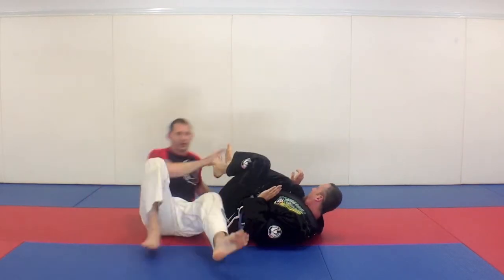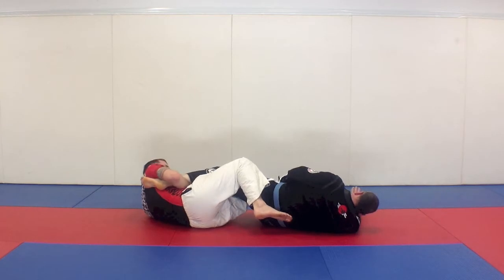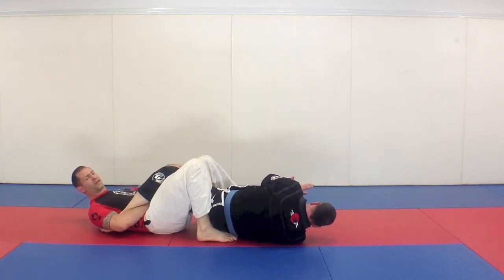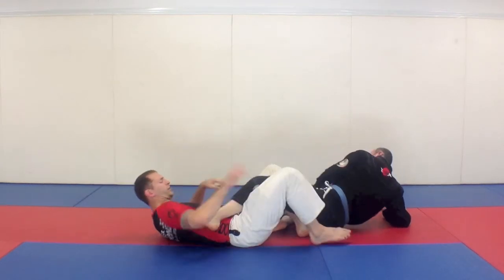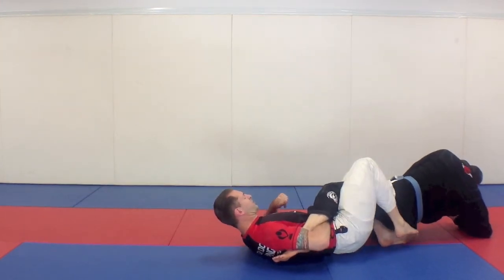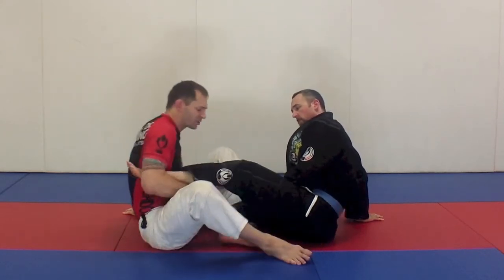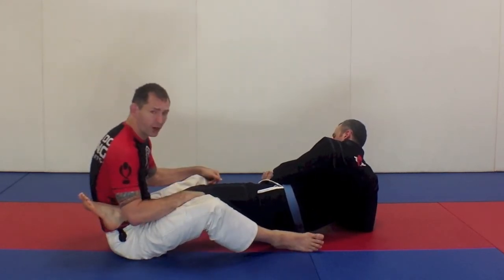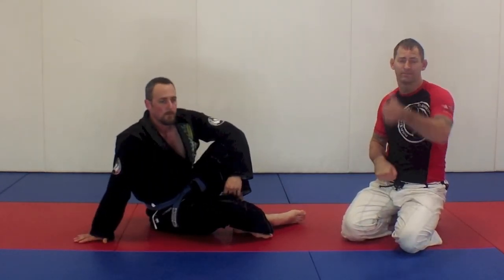7 Subs Bonus Footlock